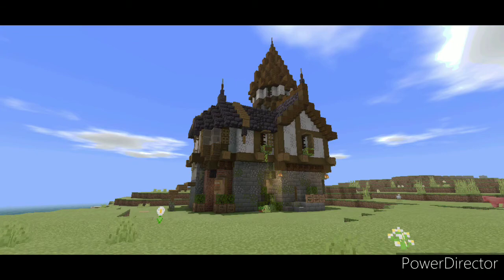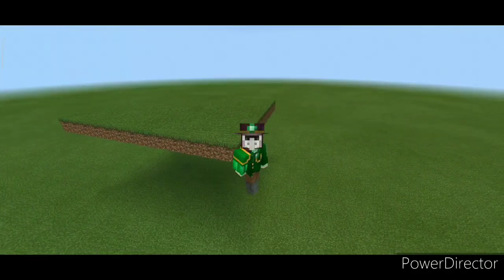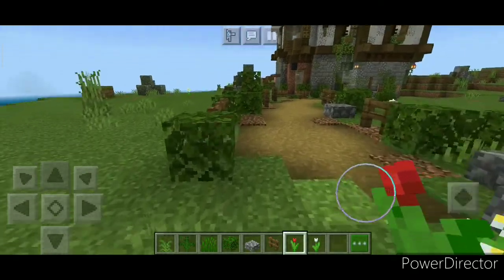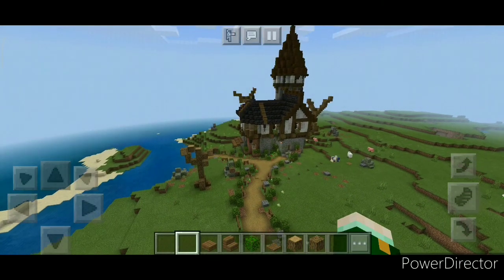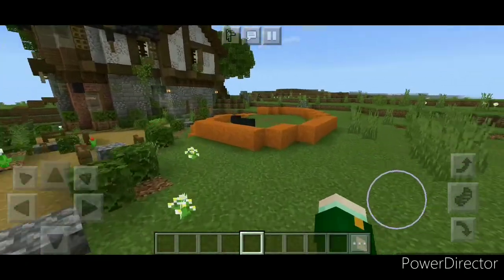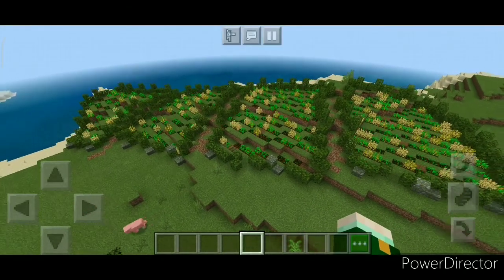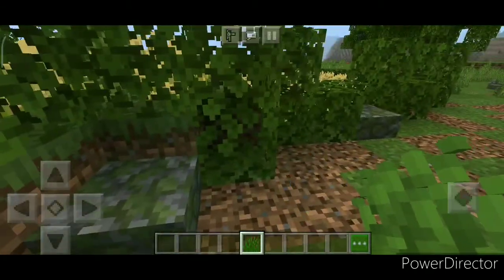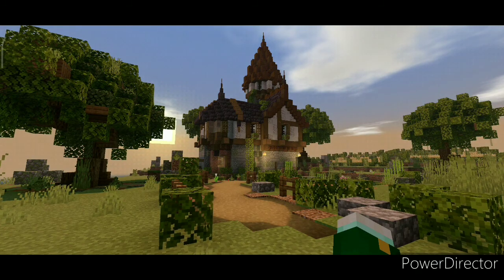5 Ways to improve terrain around your builds | MINECRAFT LANDSCAPING TIPS | :: Her weirdoo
In this video we are going to talk about a few ways you can tweak up the terrain around your Minecraft builds

landscaping tips with Her weirdoo goes something like:

1. rocks and Boulders
2. paths
3. custom trees
4. water features
5. Fields

when I started building in Minecraft I learned a lot from Grian's build school and I really liked the format of those videos so that's what I've tried here
my sources of inspiration are mostly from the builders I idolised like Bdoubleo100 , FWhip and perlicentmoon and also smps like dream smp and Hermitcraft